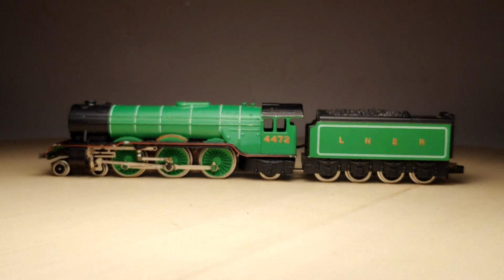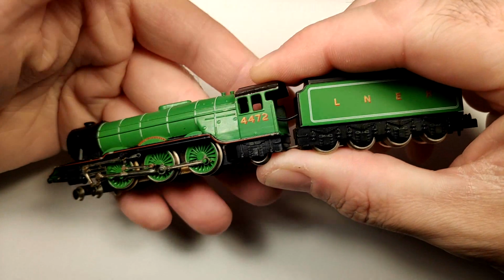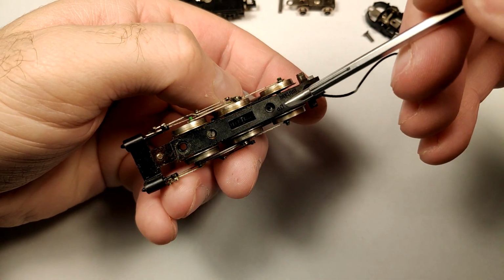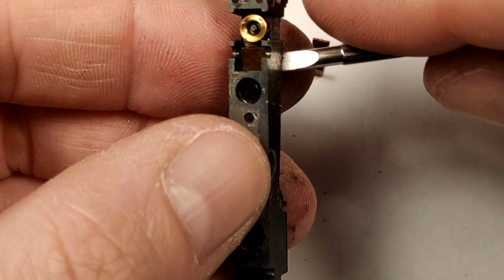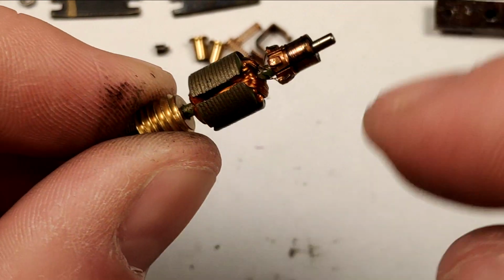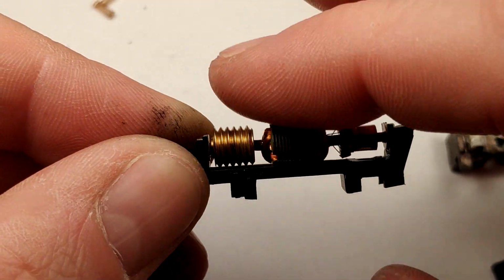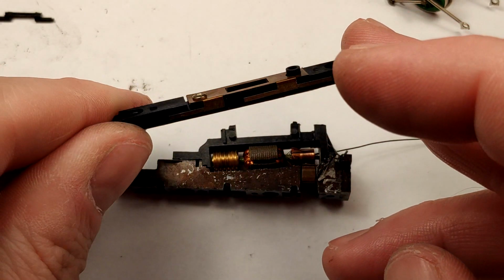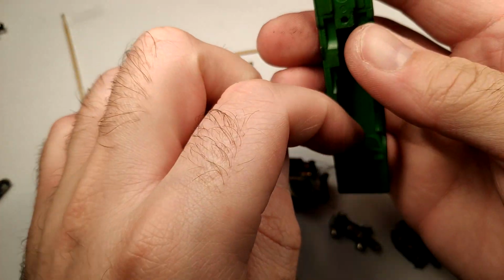Graham Farish Flying Scotsman DCC Sound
Hi everyone in this video I give this Flying Scotsman a thorough clean and install a DCC Hornby TTS Sound Decoder.

Side Cutters
Kapton Tape
Isopropyl Alcohol
Solder Iron